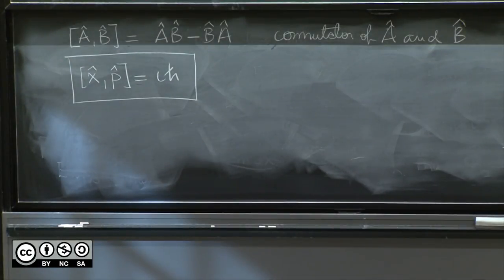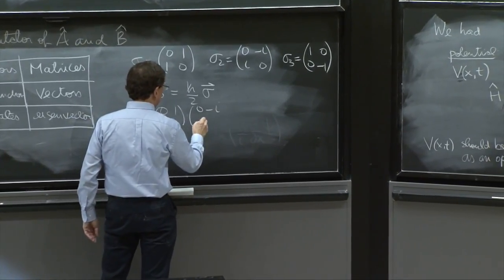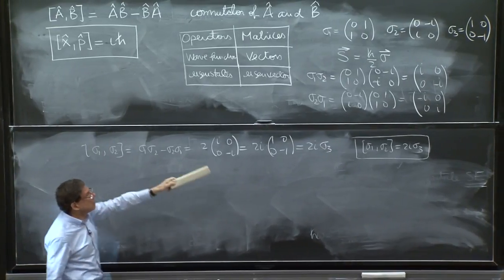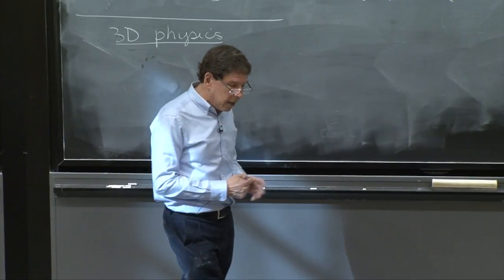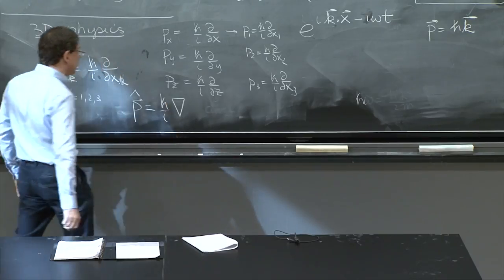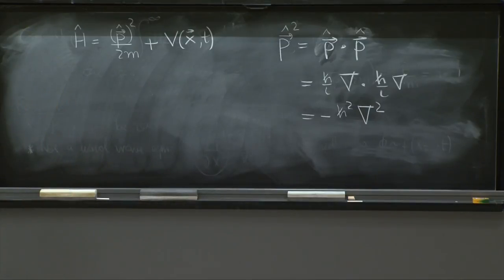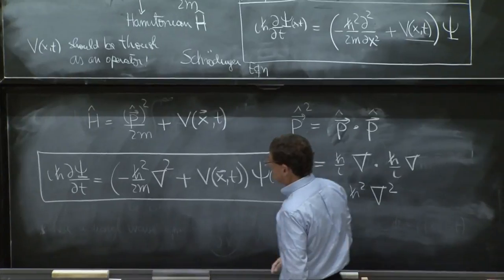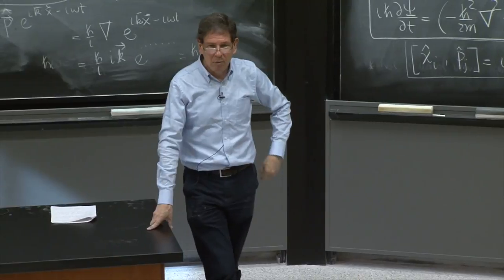Commutators, matrices, and 3-dimensional Schrödinger equation